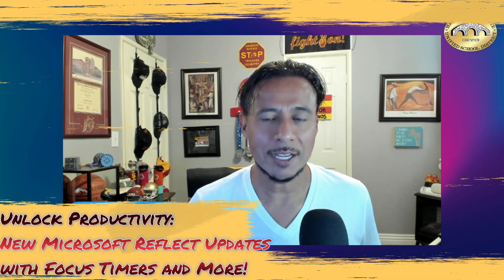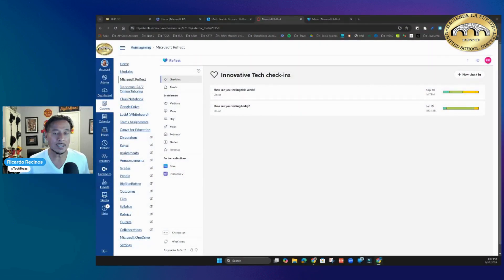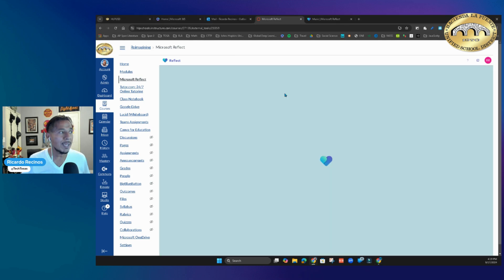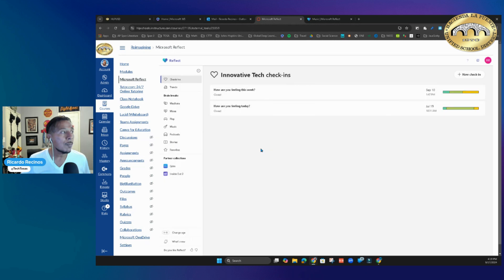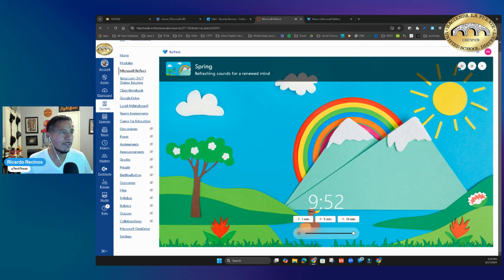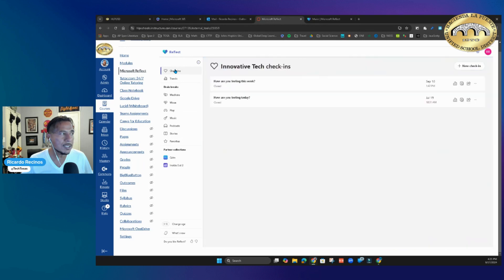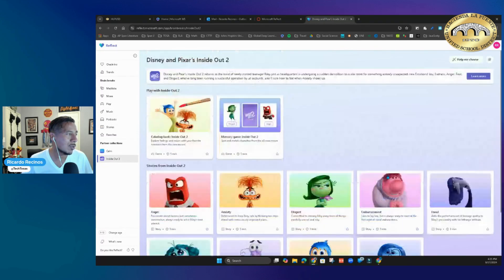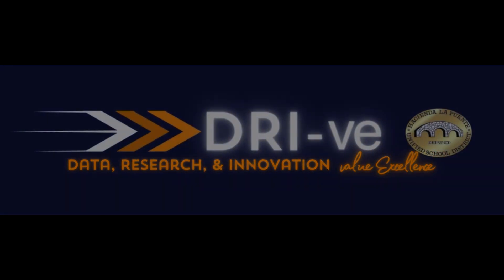Unlock Productivity - New Microsoft Reflect Updates with Focus Timers and More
Just do it...For your students..